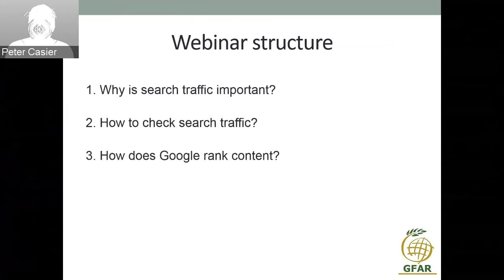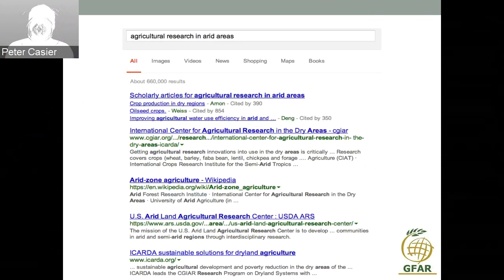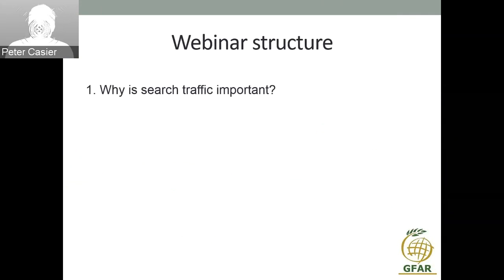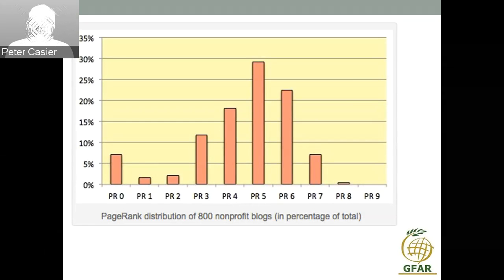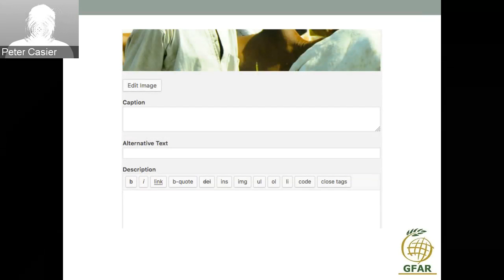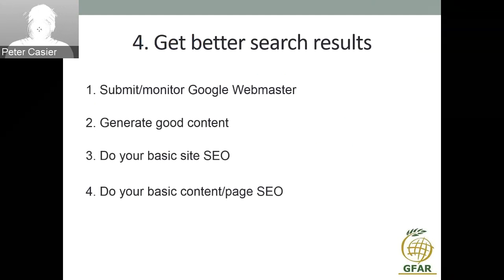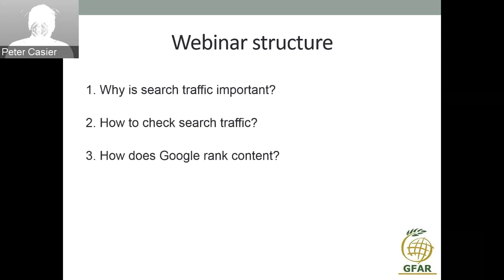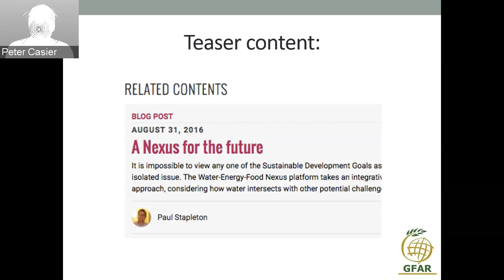Webinar on Basic Search Engine Optimization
Recording from an informal GFAR webinar on basic SEO (Search Engine Optimization)